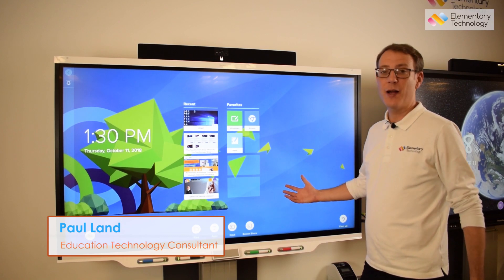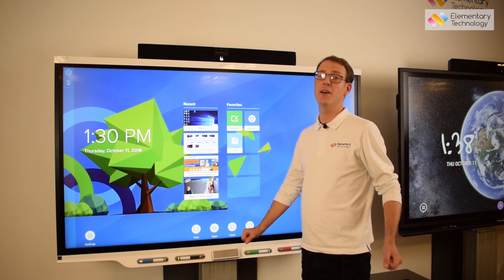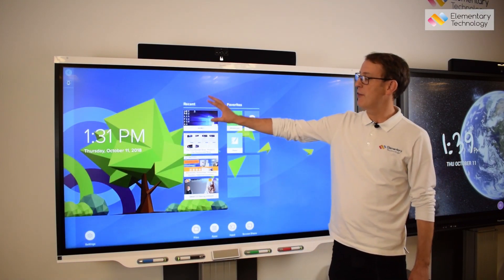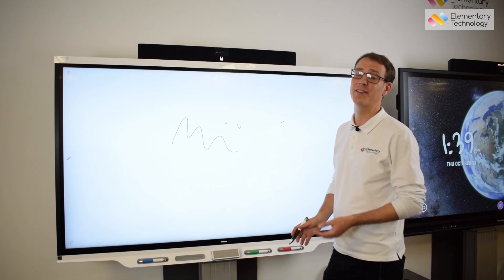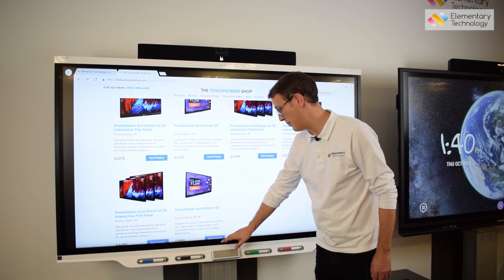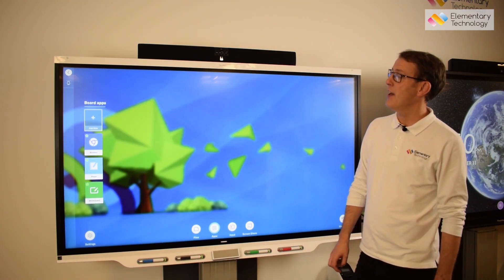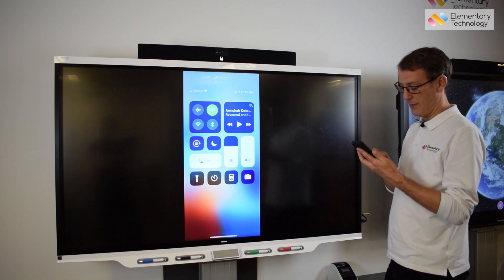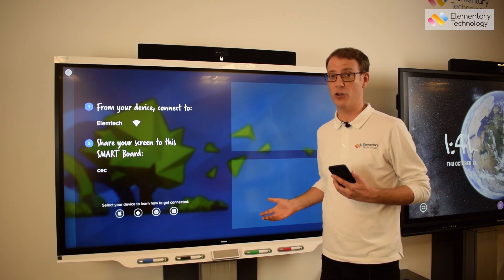SMART Board 7000 Series with iQ - an introduction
Paul Land shows what is new with the SMART 7000 series and also the features involved in SMART's unique iQ software. From InGlass touch technology to how iQ makes screen sharing to your SMART Board easier than ever before, this video gives you what you need to know.